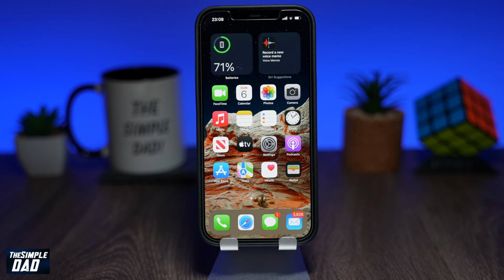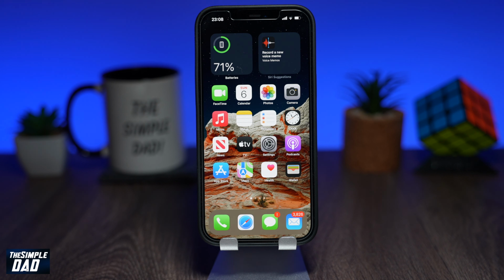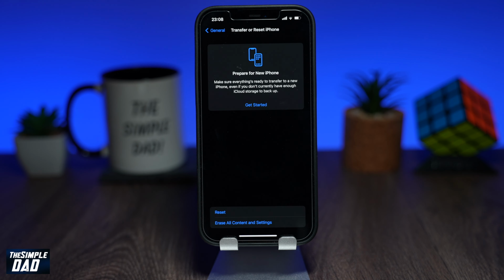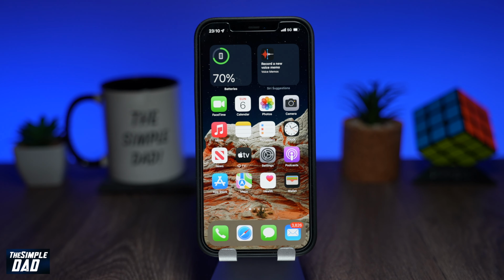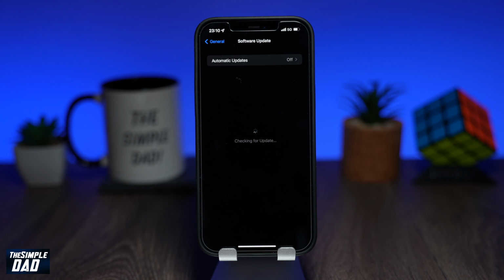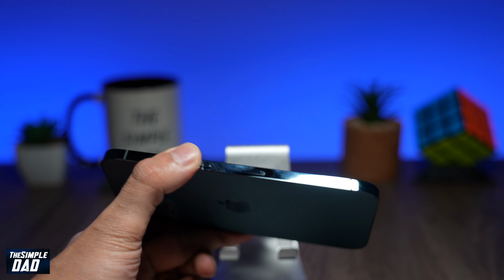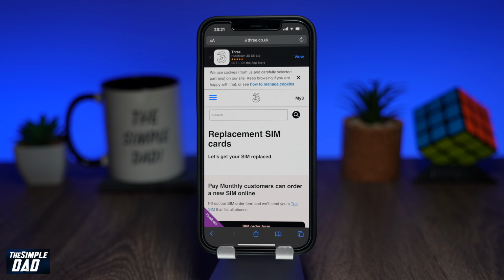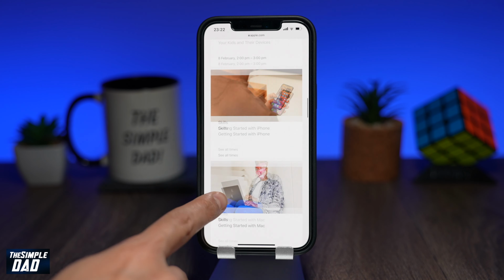What to Do If You are Having Issues With Your Iphone Mobile Signal 2022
00:00 - intro
00:40-Reason 1
01:25 - Reason 2
02:04 - Reason 3
02:24 - Reason 4
03:14 - Outro!!